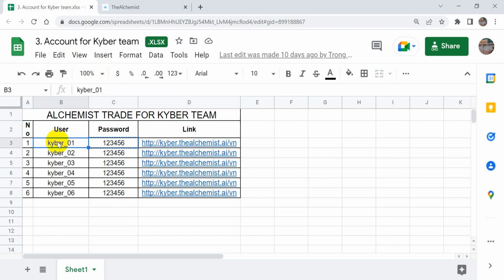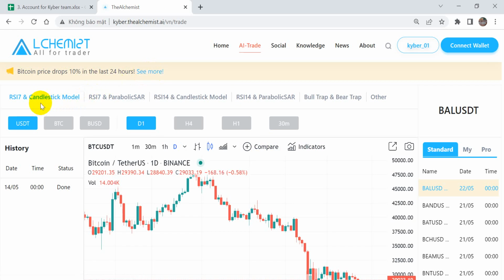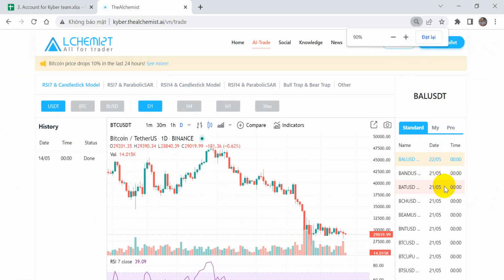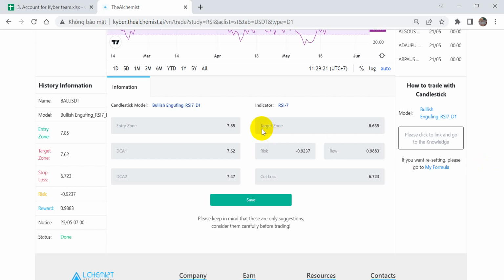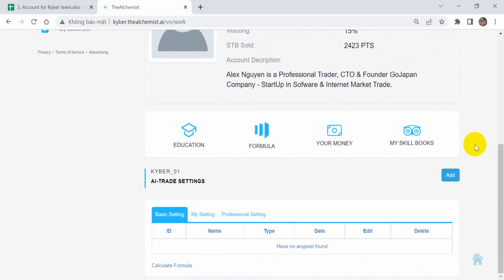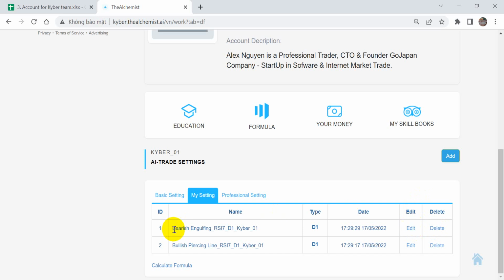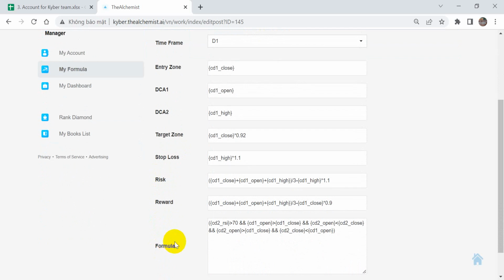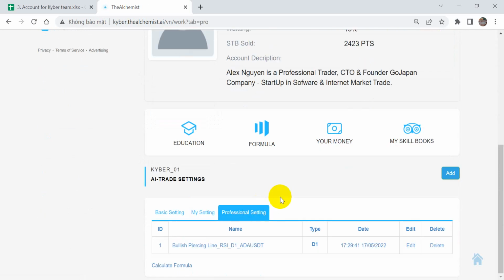2. Al Trade Subsystem Tutorial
AI - Trade Subsystem:
Understanding the difficulties that investors and traders experience in crypto trading, the Alchemist platform was built to help them
+ Stay up to date on the Latest news about Bitcoin, Ethereum, blockchain, mining, cryptocurrency prices and more. Get reports on trading signals in the cryptocurrency market
+ Search, filter, and display trading pairs that meet your preference
+ Share, connect, and discuss insights with other traders to develop winning strategies
+ Share experiences and tips on our Social feature
+ Create your own Skill Trade Book and sell it in the Alchemist Marketplace to gain money and raise reputation.
+ Get a detailed report on your trading transaction history.
+ Have first-look access to high-quality blockchain projects in our token launch platform.